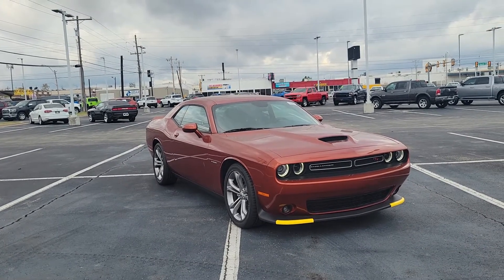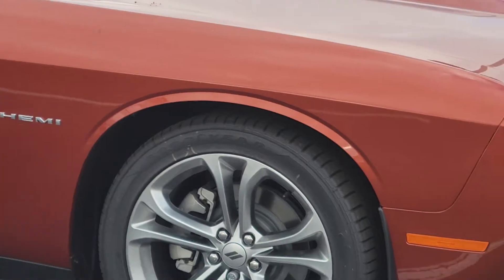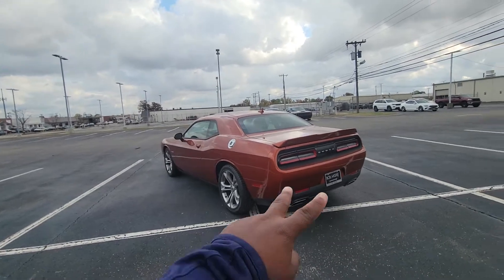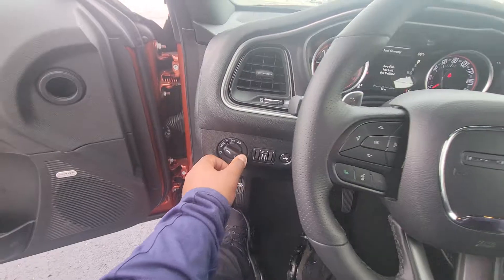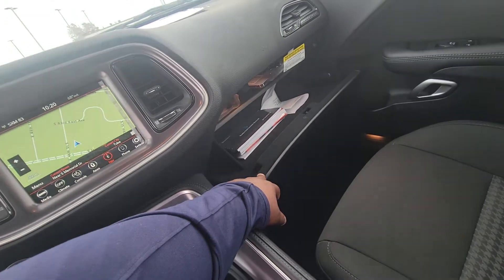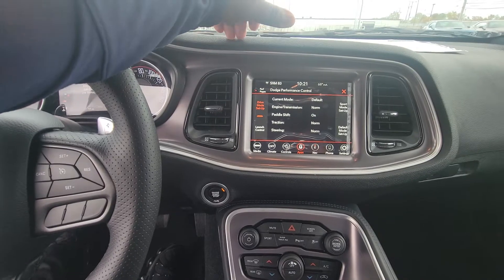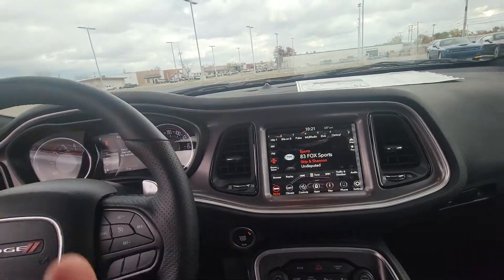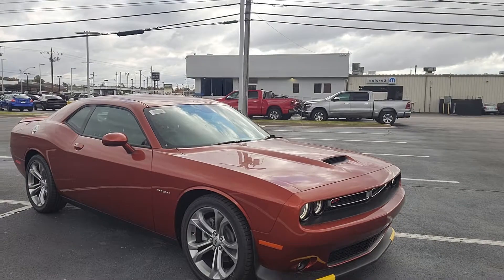Jake's 2021 Dodge Challenger R/T